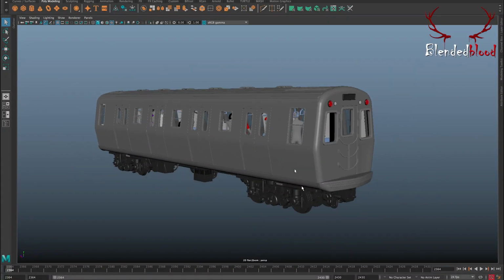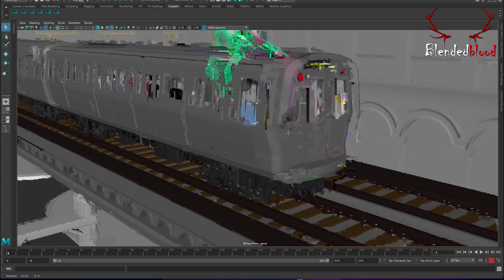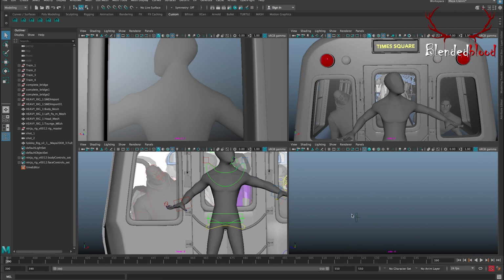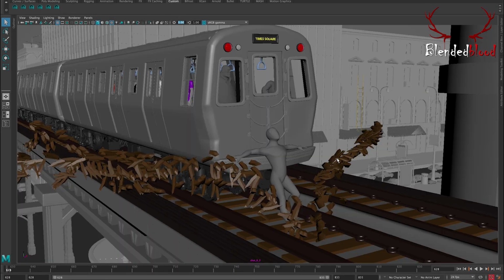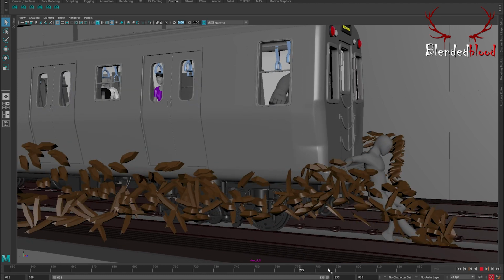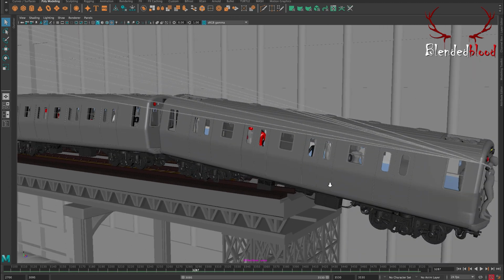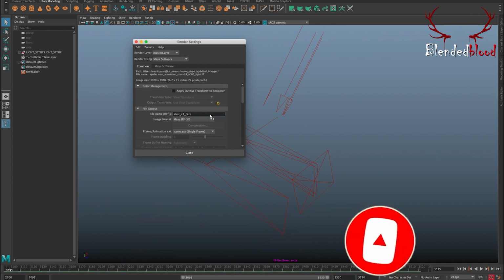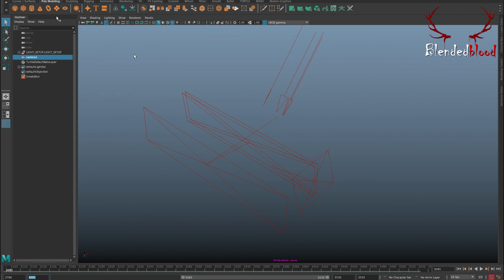Spider-man : How Autodesk Maya is used for Animation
Hello everyone,

Please support me..  I hope you going to LIKE this.  THANK YOU

Software used:
Autodesk Maya
Substance painter
Adobe Photoshop
Adobe Premiere Pro
Zbrush

Please keep supporting  & sharing ...